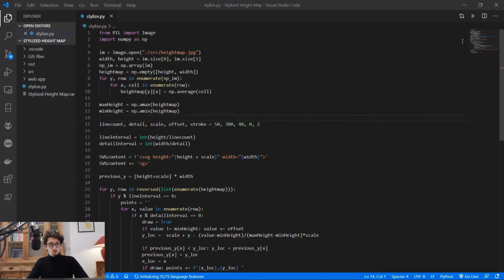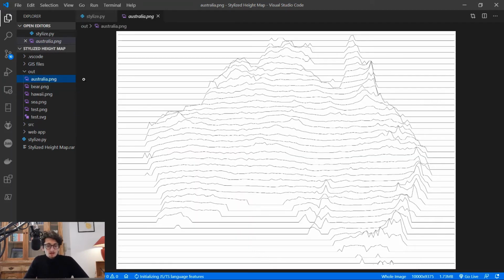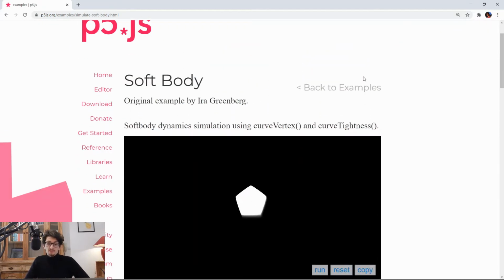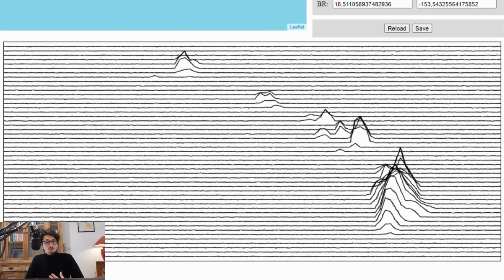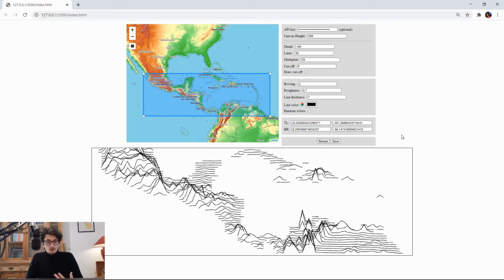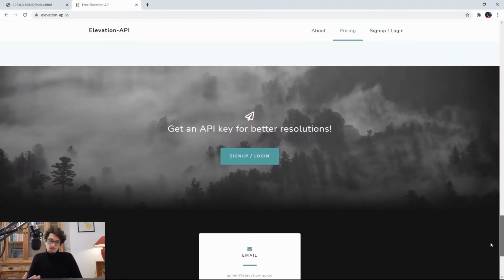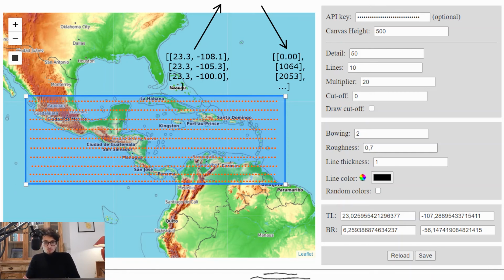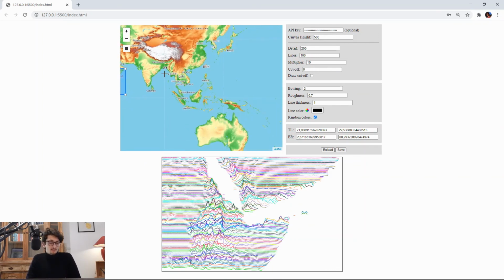What Do You Get When You Combine Line Art, Javascript and Geography?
Dust off your JavaScript because a new weekend project is here! After playing for a while with heightmaps, Javascript, Leaflet and the P5 library, this is what I ended up with. 'Funky' lines to play with. Now all that's left for this project is finding a way to make it useful. What are your ideas? What would you do differently? How would you use this?